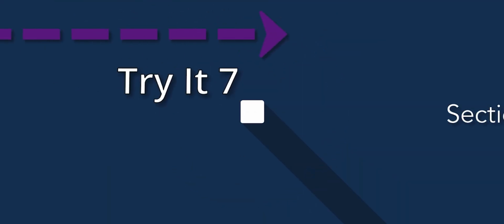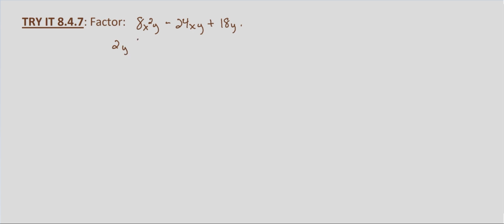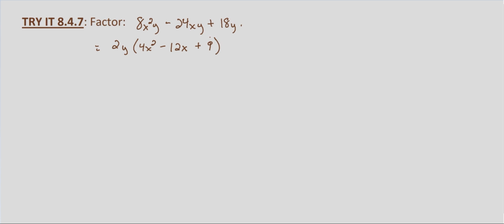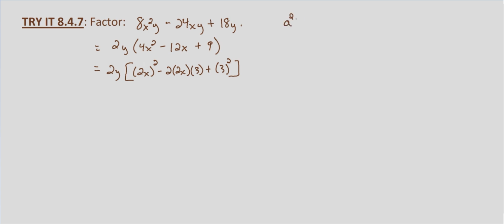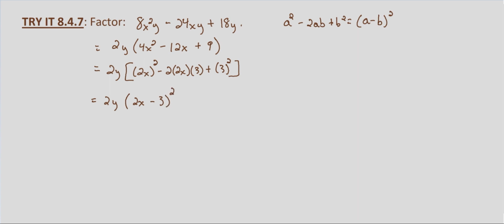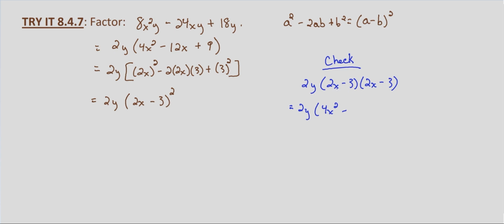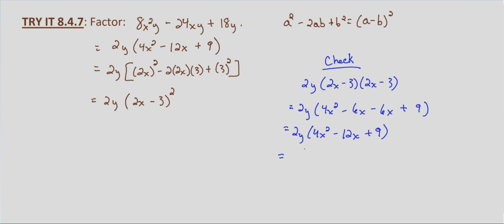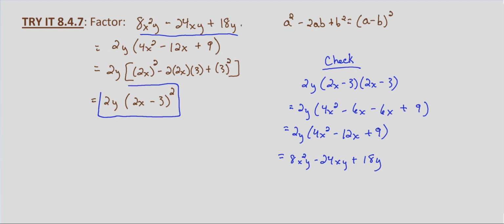8 4 EX7